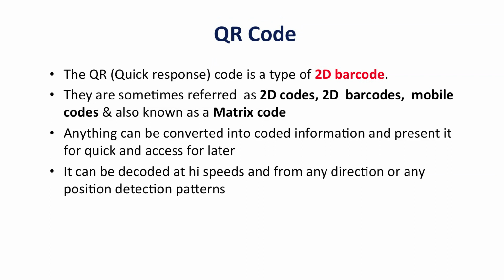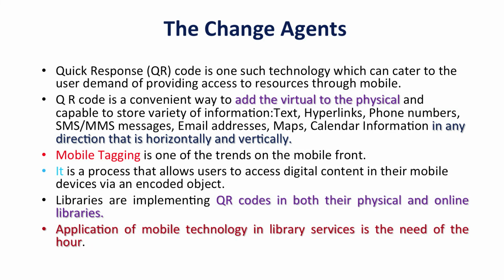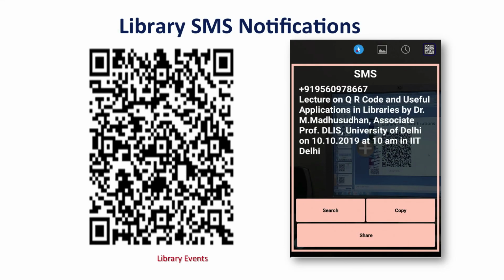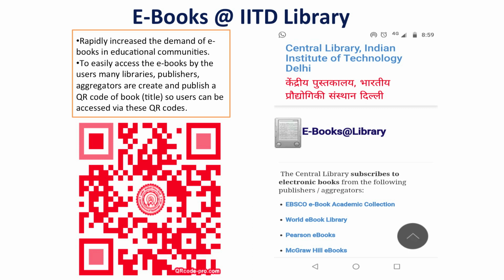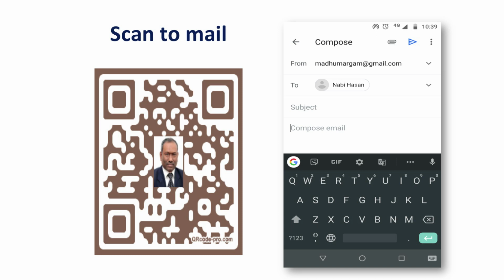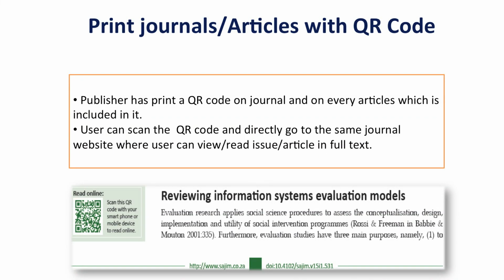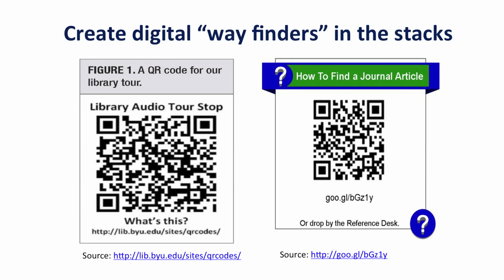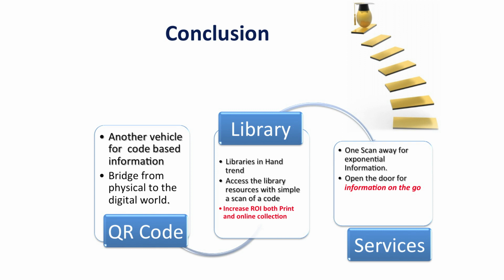ARPIT IITD Week 5: QR Code and Useful Applications in Libraries - Margam Madhusudhan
QR Code
Types of QR Codes
Use of QR Codes in Library Services
QR Code Generators